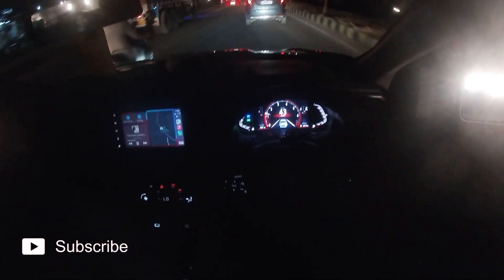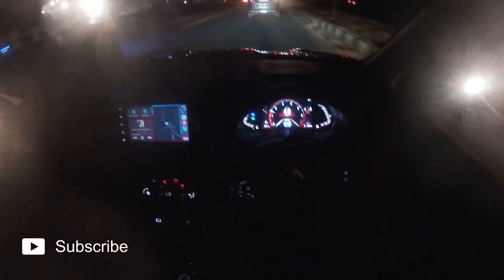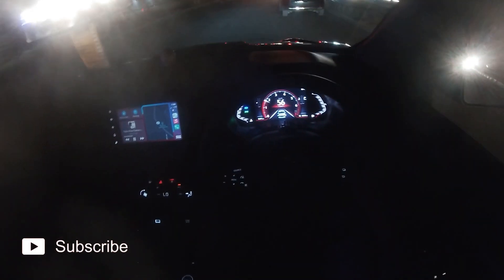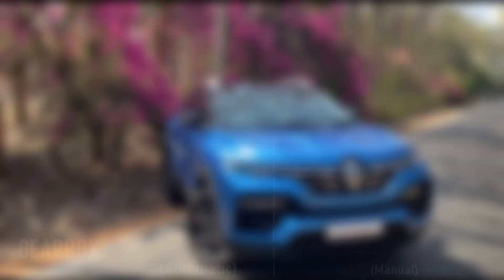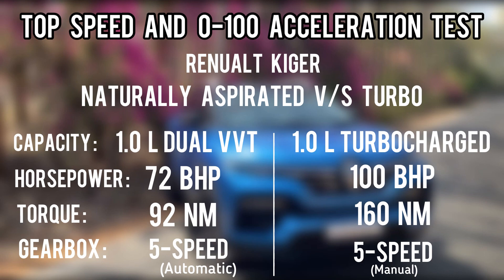Kiger Top speed | 0-100 Acceleration? | Turbo v/s NA | Renault Kiger top speed